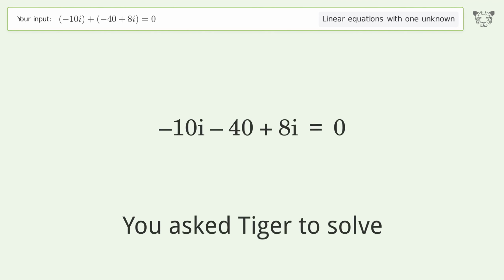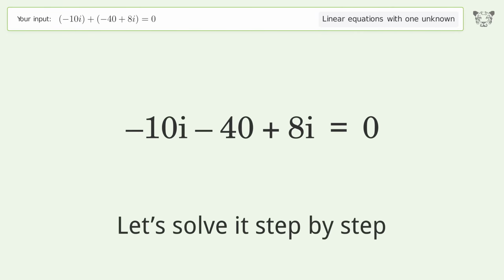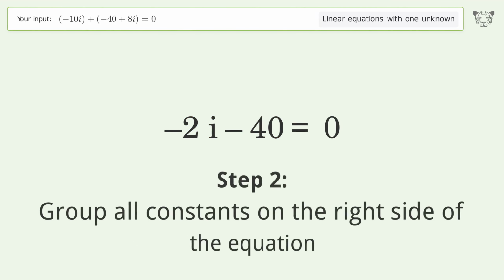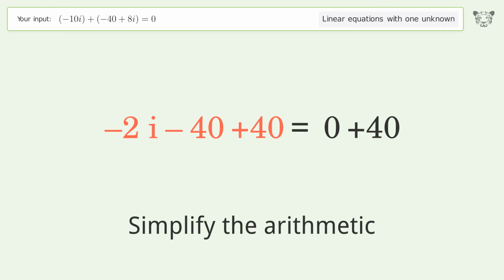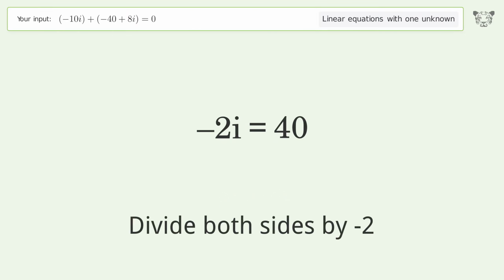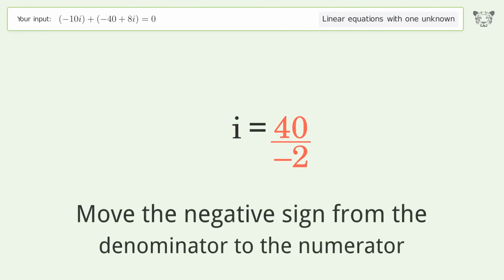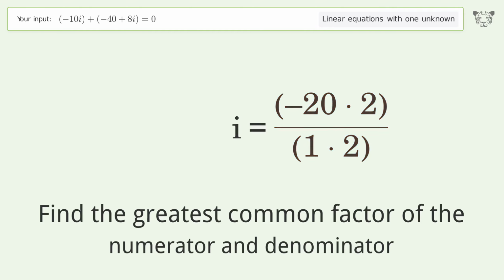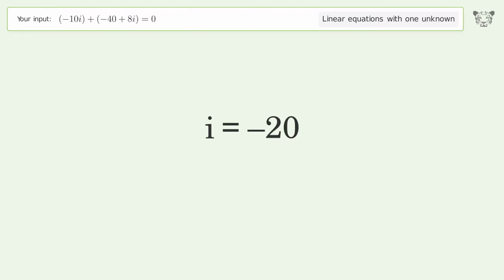Solve (-10i)+(-40+8i)=0: Linear Equation Video Solution | Tiger Algebra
Struggling with (-10i)+(-40+8i)=0? Watch our step-by-step video on Tiger Algebra to master this linear equation effortlessly. Also check out for more tips and tricks for dealing with linear equations with one unknown